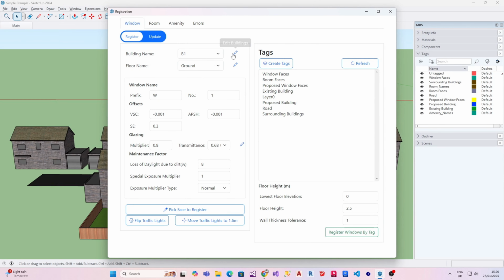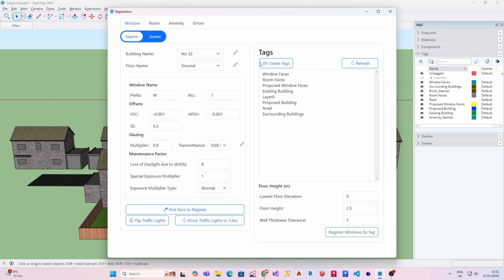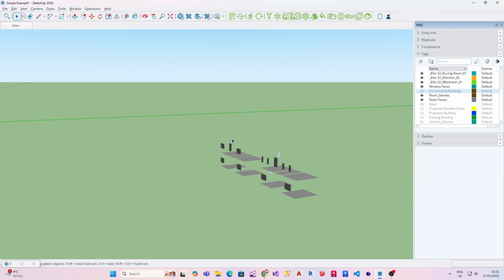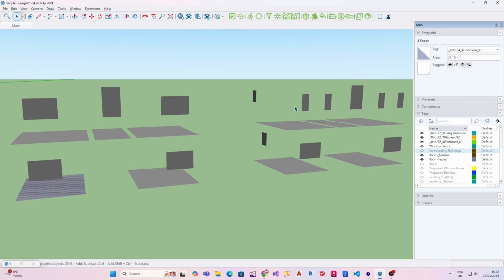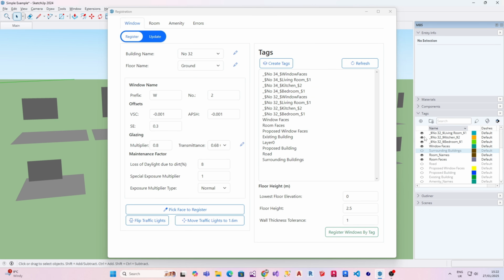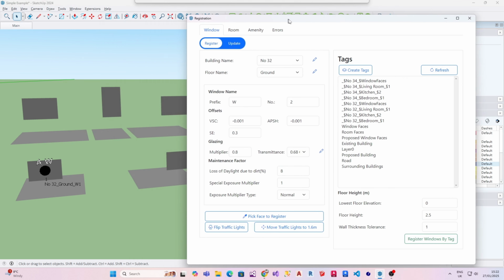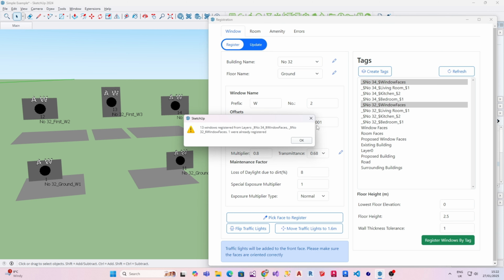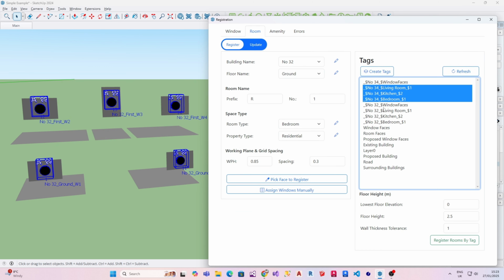Registration of Windows and Rooms - MBS Daylight For Sketchup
Unlock the secrets to accurate daylight simulations by learning how to register windows, rooms and amenities in MBS Daylight for SketchUp! In this tutorial, I’ll walk you through the essential steps to prepare your 3D models for precise daylight analysis, ensuring compliance with sustainability standards like LEED, BREEAM, or WELL.